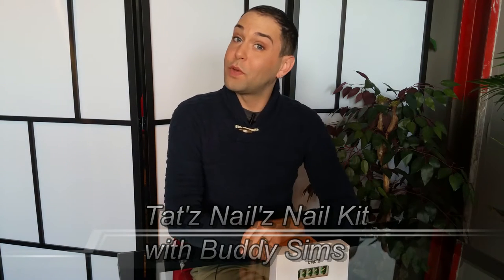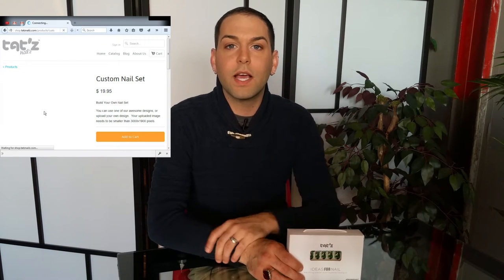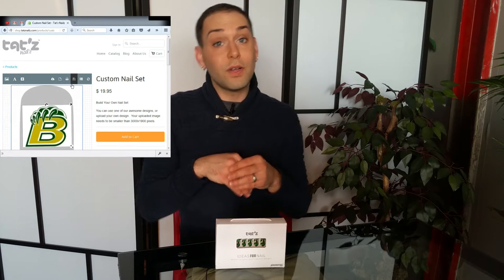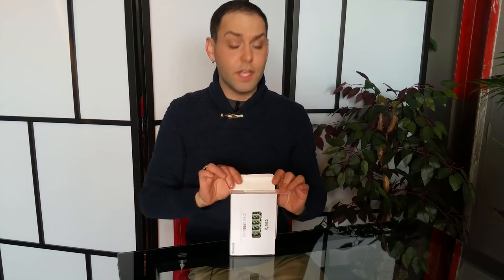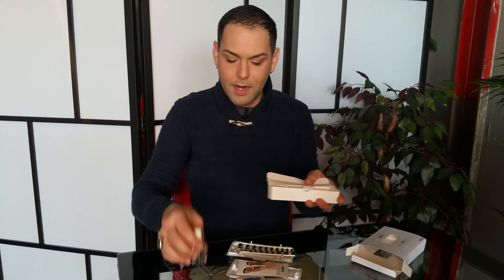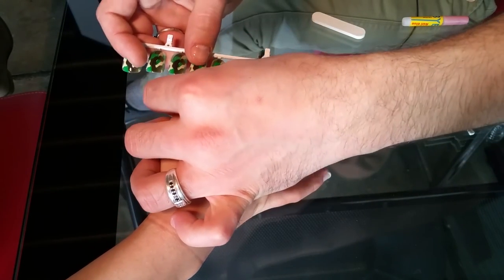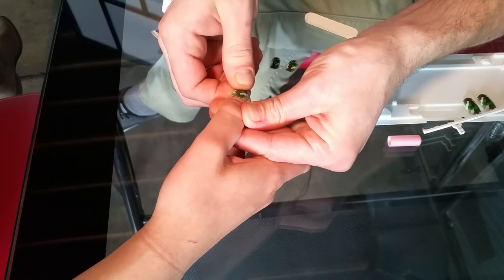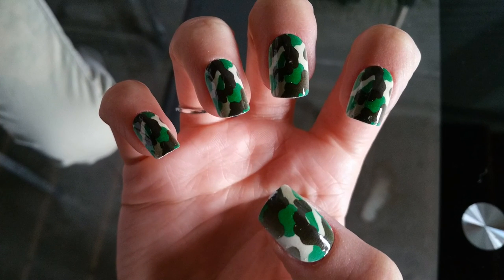Custom Nail Creation made easy with Tatz Nailz nail printer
Design your own custom nails for any occasion.  We use the Tat'z Nail'z nail printer to create the nail sets.